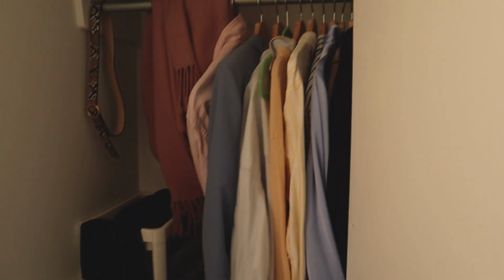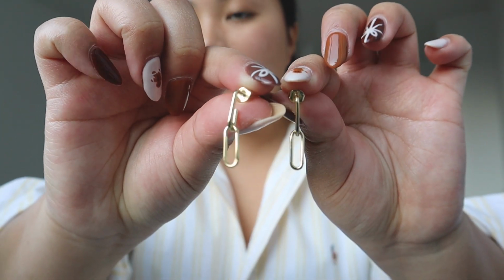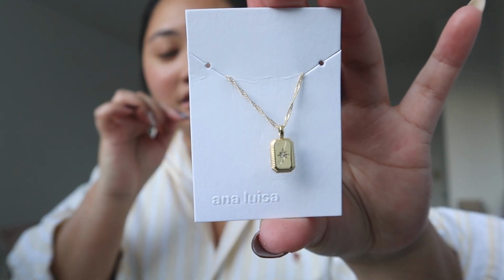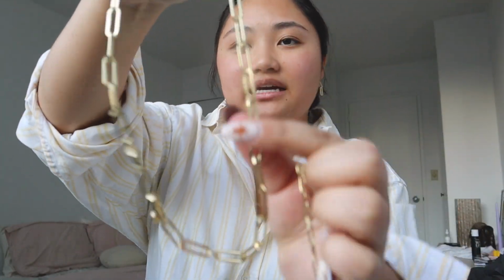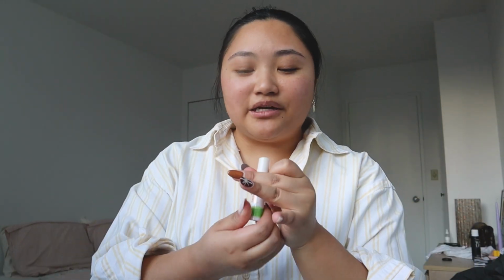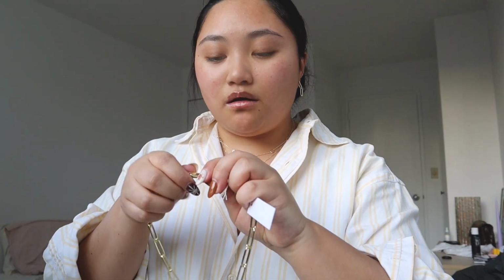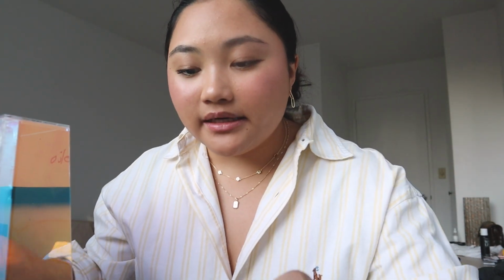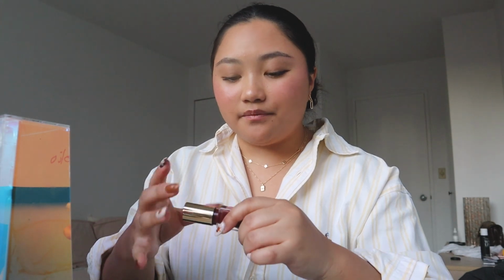being 23 diaries | chatty grwm, social media detox, navigating my 20s, ux design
♡ MUSIC
♪ Night (Prod. by Lukrembo)

♡ ABOUT ME
Hi, I'm Shay! I post videos on productivity, health, and wellness. I am a 4th-year student in the faculty of Health Science at Simon Fraser University (SFU). I am based in Vancouver, BC, Canada.

♡ MY YT SET-UP